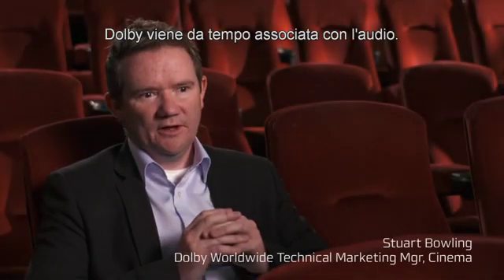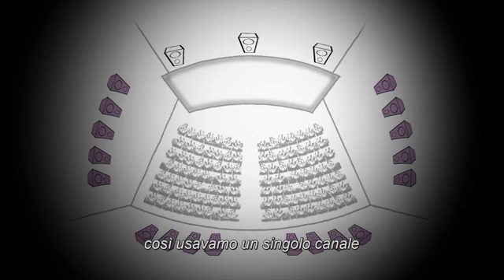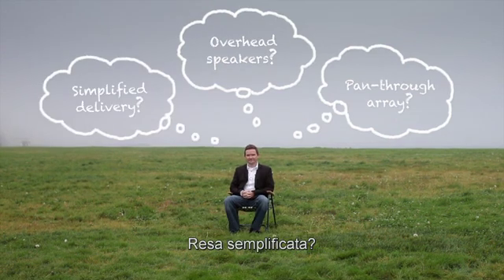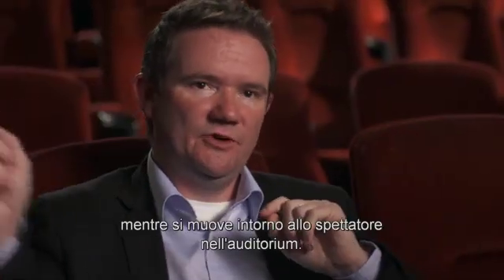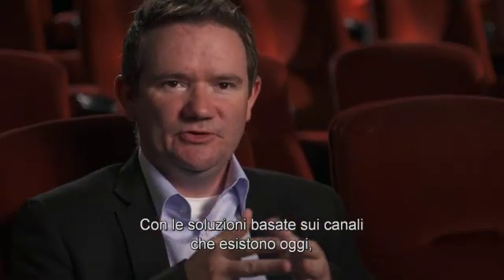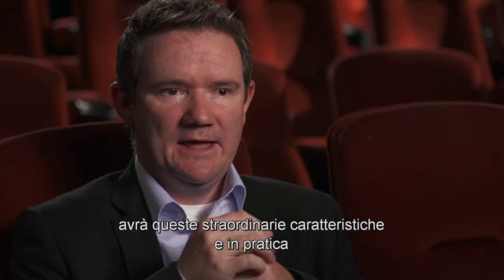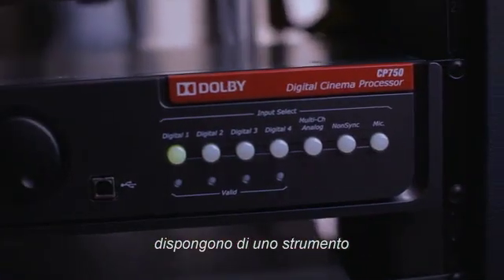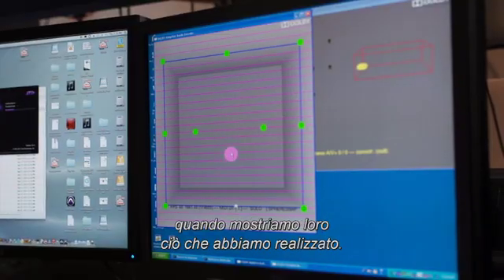Scopri Dolby Atmos nelle sale iSens UCI Cinemas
Le sale iSens® sono presenti all'interno delle multisale di UCI Fiumara (GE), UCI Lissone (MB), UCI Parco Leonardo (Roma-Fiumicino), UCI RomaEst (RM), UCI Casoria (NA) e UCI Catania (CT). Nate su iniziativa di UCI Cinemas, esse trasportano gli spettatori all'interno di un'esperienza cinematografica che va oltre i limiti della sensorialità visiva e sonora, lasciando che le scene del film arrivino a fior di pelle. L'aspetto più innovativo delle sale iSens® è il sistema audio Dolby Atmos® in grado di aumentare significativamente l'experience degli spettatori in sala, diffondendo l'audio in modo uniforme da tutte le direzioni, anche dall'alto, circondando completamene il pubblico. Grazie alla versatilità e alla flessibilità dell'audio, Dolby Atmos® è in grado di amplificare l'impatto e l'immedesimazione dello spettatore in ogni scena del film.